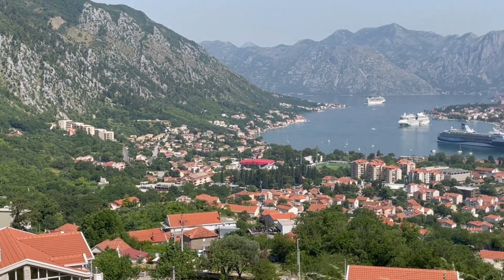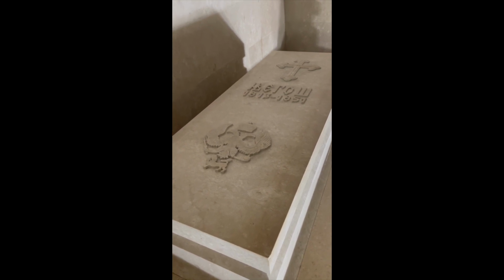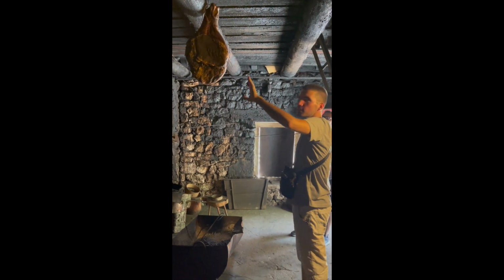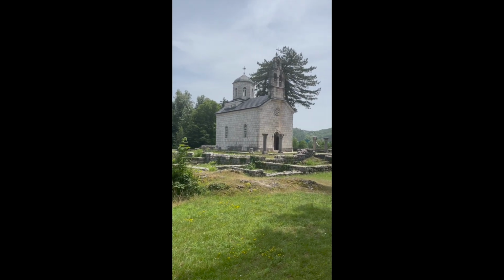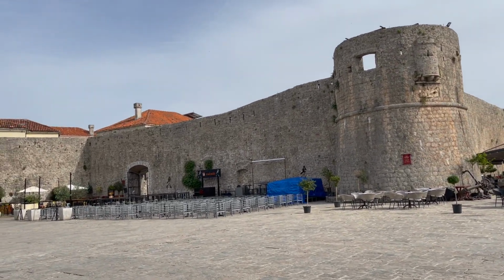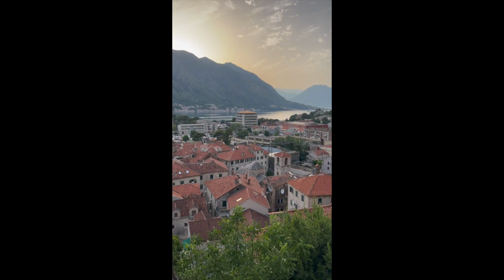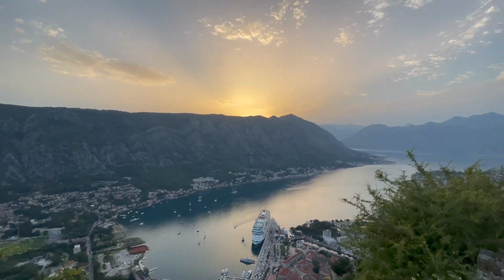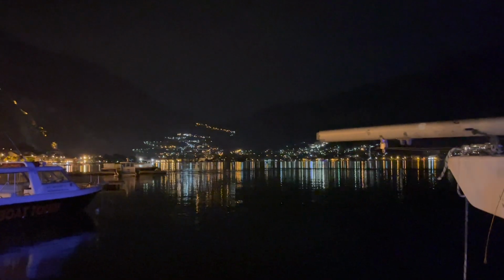Kotor and around Montenegro June 2022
Exploring more of Montenegro and capping it off with a lovely hiking overlooking Kotor. The last day in Montenegro. Thanks so much.